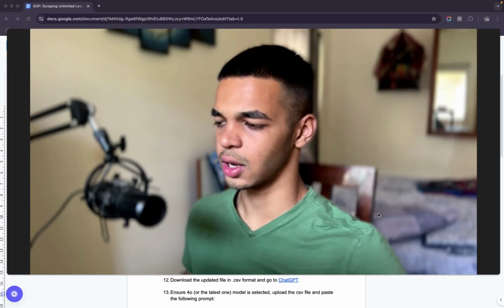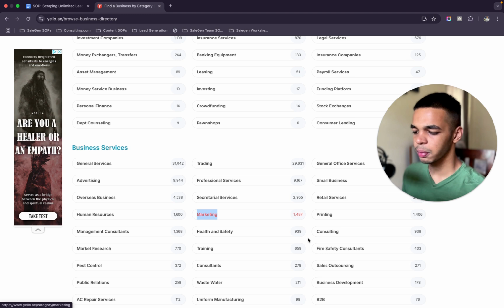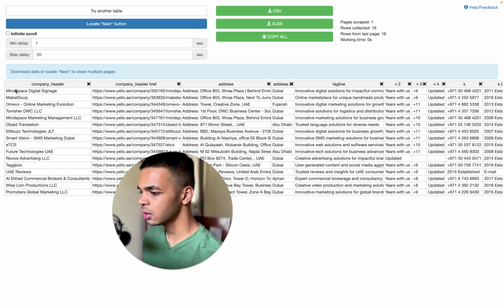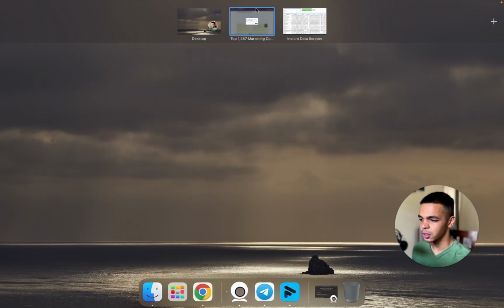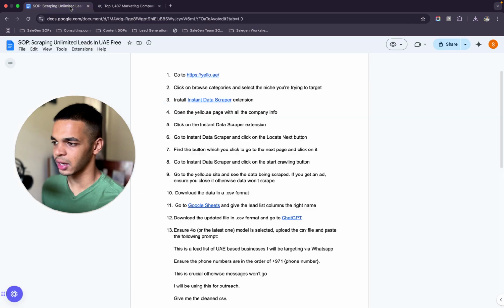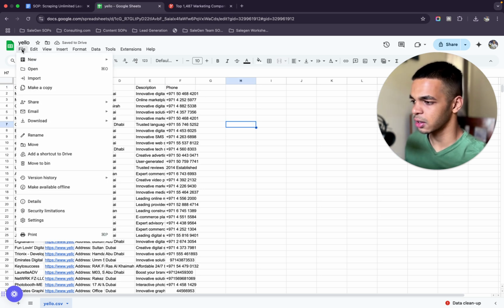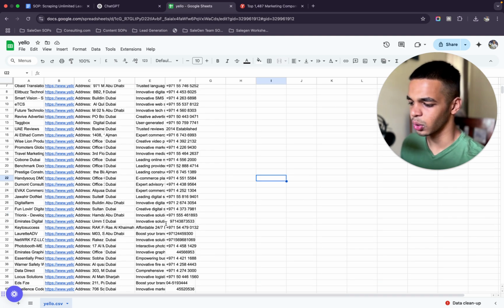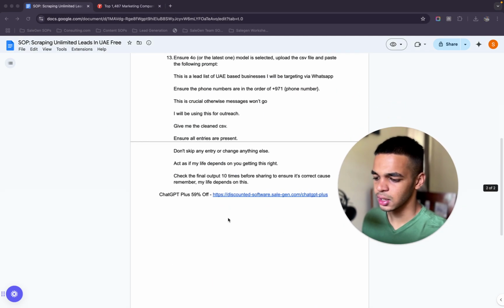How To Generate Unlimited Leads in Dubai (UAE) For FREE In 60 Seconds (100% Automated)